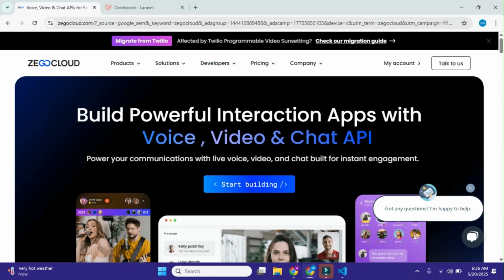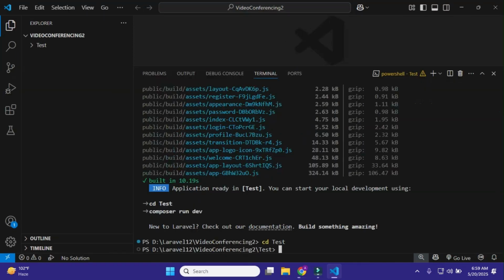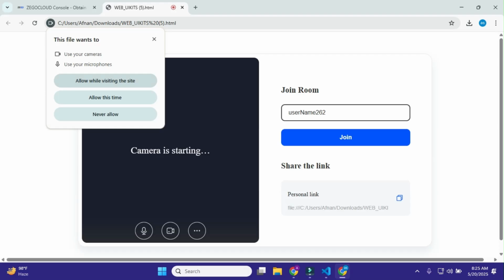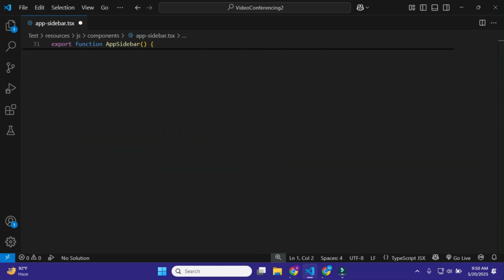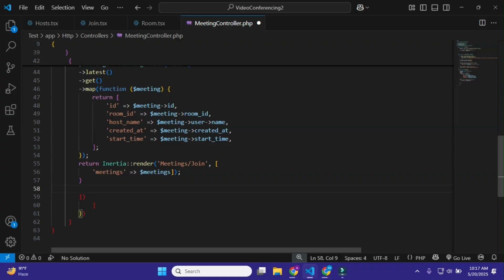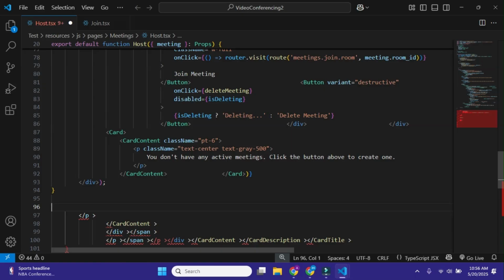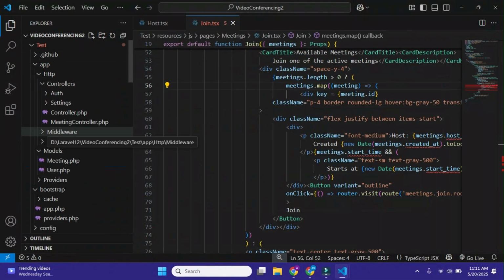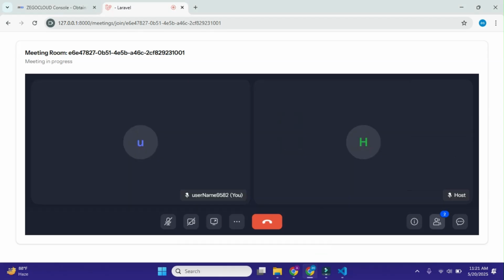🎥 Build a Realworld Video Conferencing App with Zeegocloud, Laravel 12 & React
Build a Realworld Video Conferencing App using Zeegocloud, Laravel 12, and React!
In this step-by-step tutorial, we’ll integrate Zeegocloud’s UI Kit into a full-stack video chat platform with real-time room handling, user roles (host/member), and secure backend logic using Laravel.

By the end of this video, you’ll have a complete, real-world video conferencing system from backend to frontend. Perfect for educational, team collaboration, or consultation use cases.

⏱️ Timestamps:
00:00 - Project Overview & Features
02:10 - Live Demo of the Final App
07:22 - Creating Laravel + React Project
09:01 - Setting Up Database & Users Table
15:00 - Installing & Using Zeegocloud UI Kit
24:40 - Adding Role-Based Access Control (RBAC)
31:20 - Creating Meetings Controller & Routes
39:40 - Building Frontend Views for Create & Join Meeting
55:15 - Connecting Zeegocloud Rooms with Room ID
01:03:03 - Final Testing & Wrap-Up